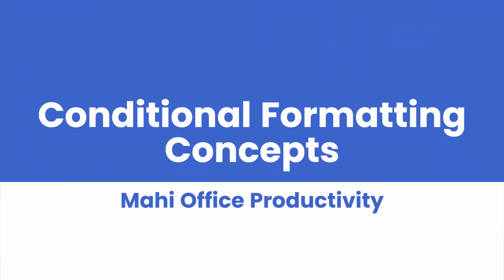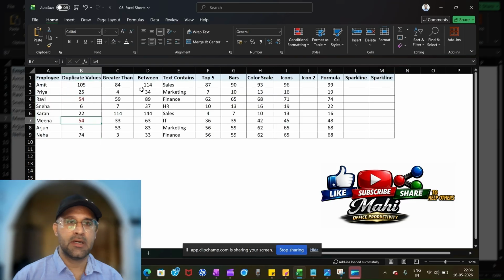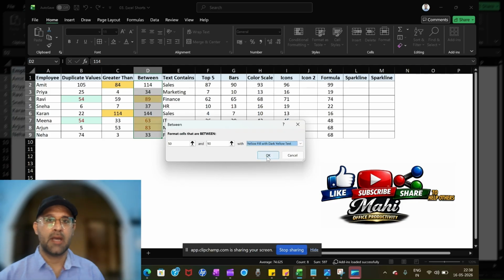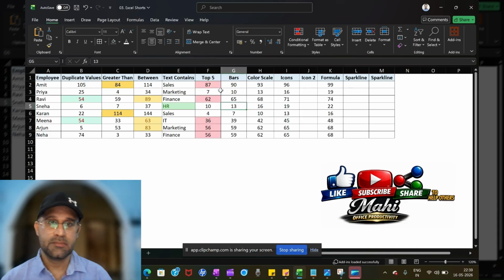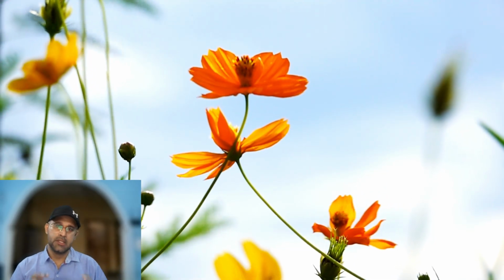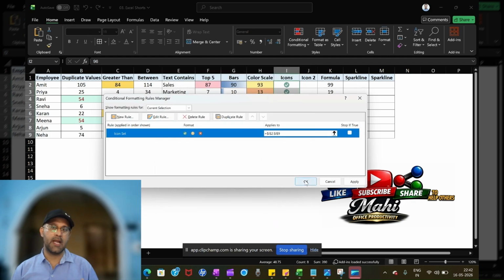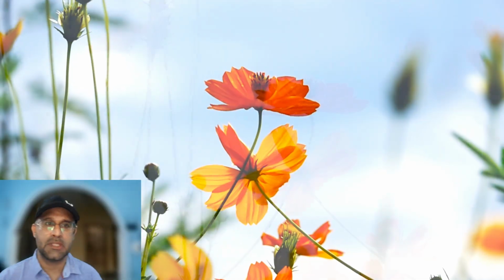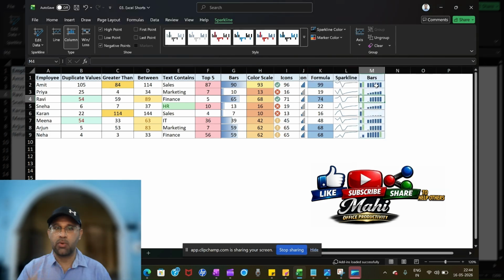Excel Conditional Formatting & Sparklines | Make Data Speak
Turn plain Excel sheets into visual dashboards! Learn how to use Conditional Formatting and Sparklines to highlight trends, spot patterns, and create mini‑charts inside cells. Make your data speak with colors, icons, and in‑cell visuals that impress every viewer.